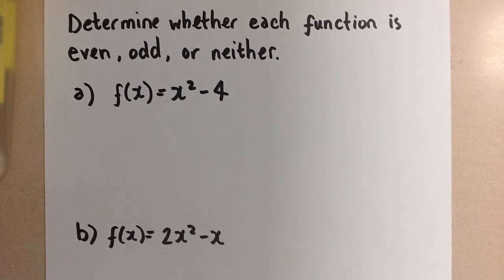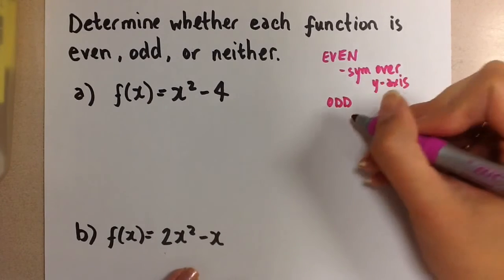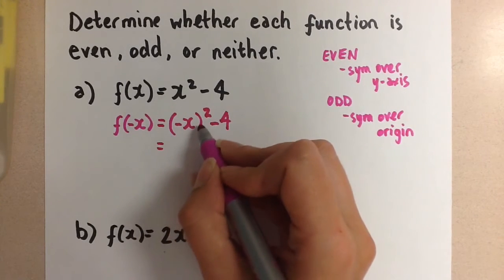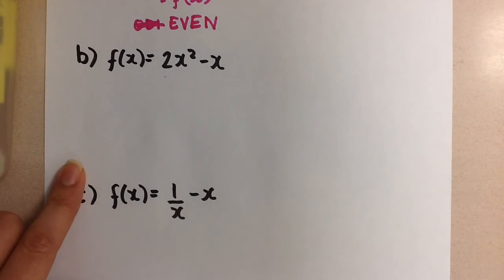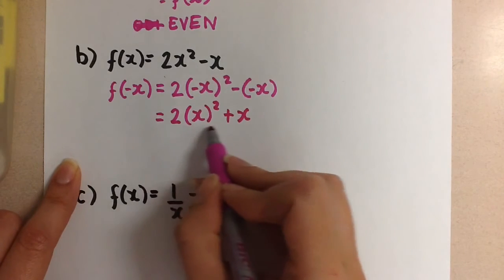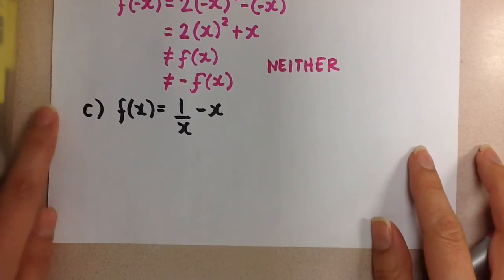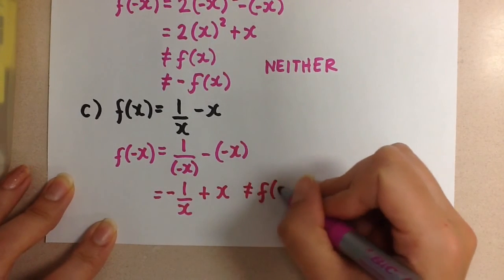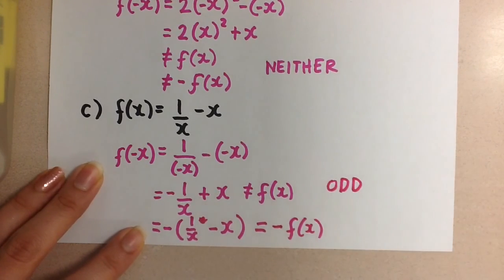Even/Odd Functions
Determining if functions are even, odd, or neither.